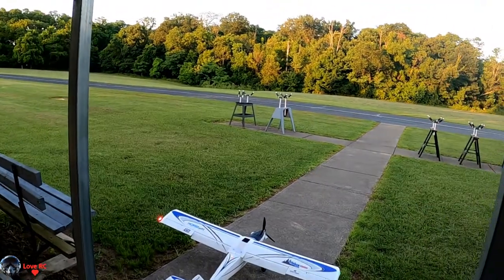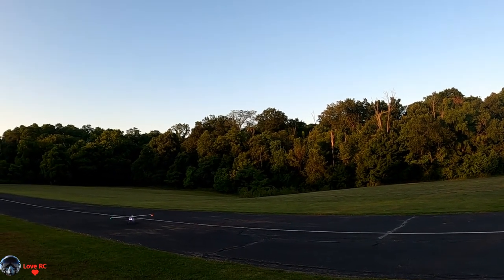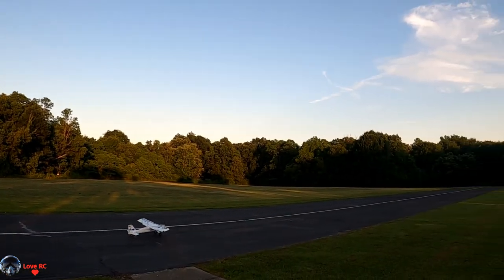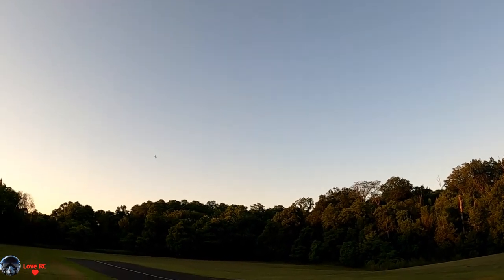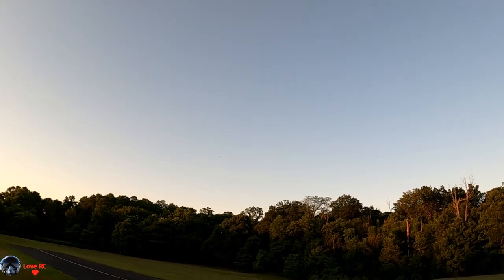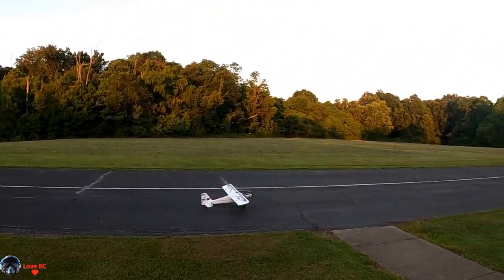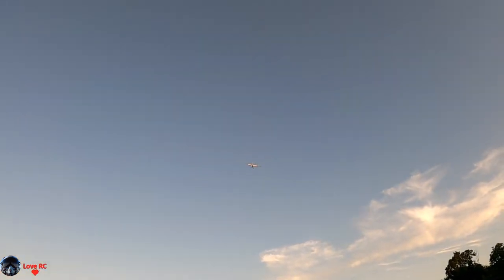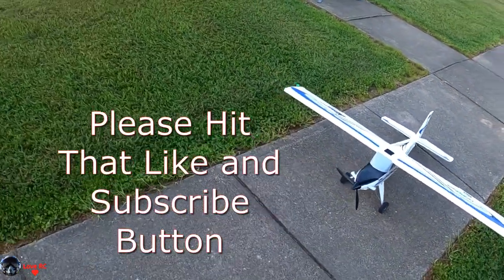E-Flite Turbo Timber 1.5. Poor man's Draco. Butter landing. STOL takeoff.